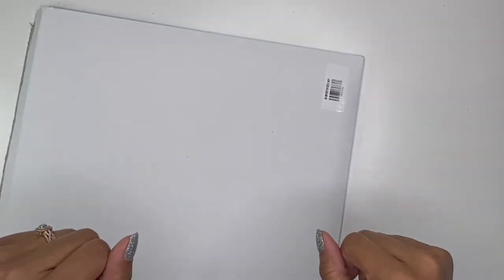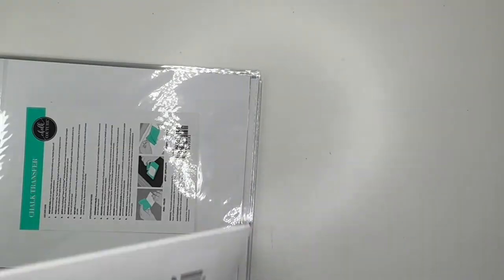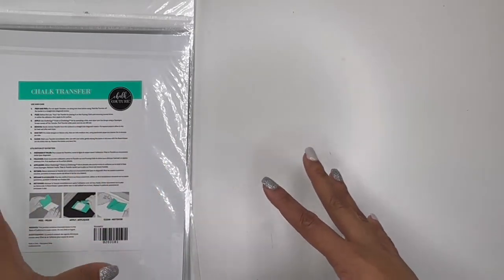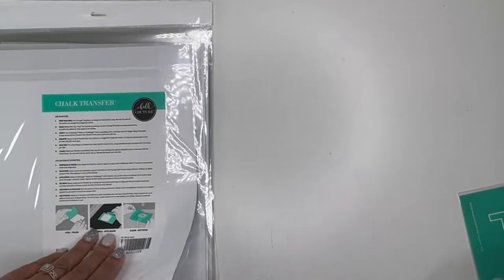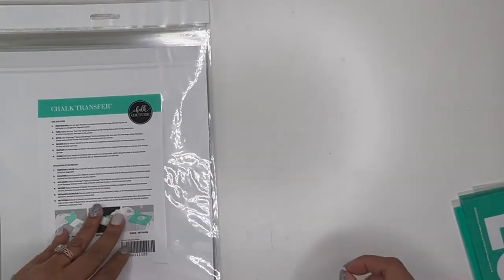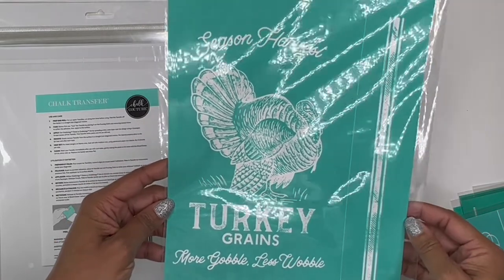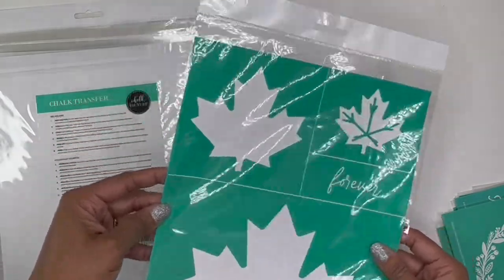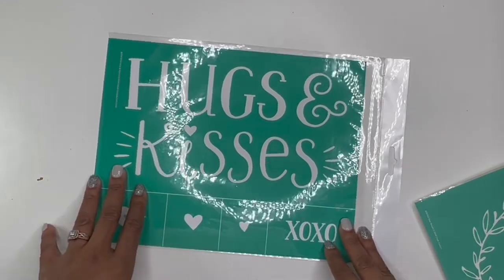Chalk Couture Mystery Box Unboxing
Thank you for visiting my channel today!  I love Chalk Couture products because they make pretty much any surface customizable.  This mystery kit is perfect for my growing collection of transfers.  Look down below to see how you can order.

Chalk Couture:
So excited to share this fun DIY craft with you! Here is the link to my group

Here’s my website if you’re ready to start crafting now!